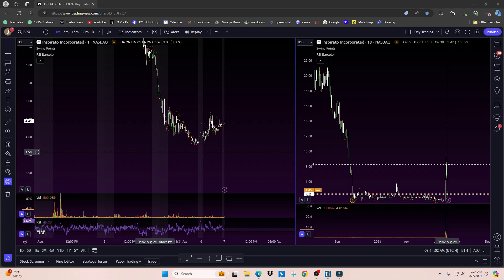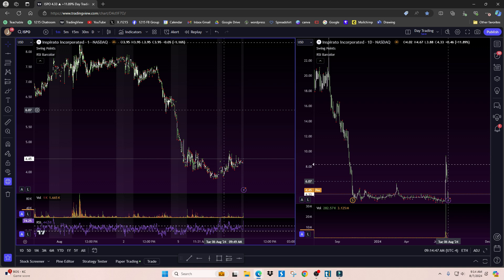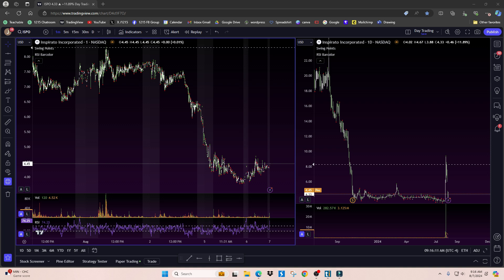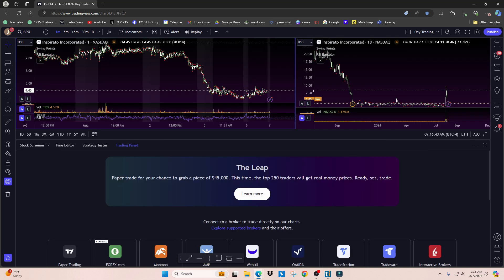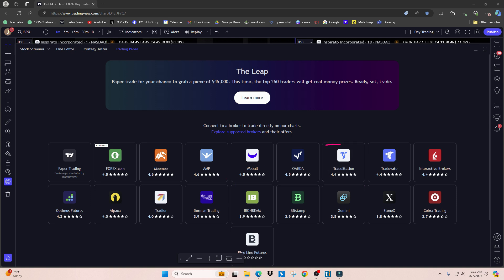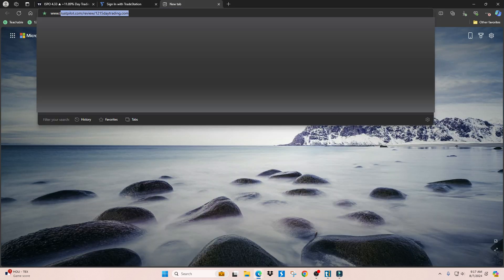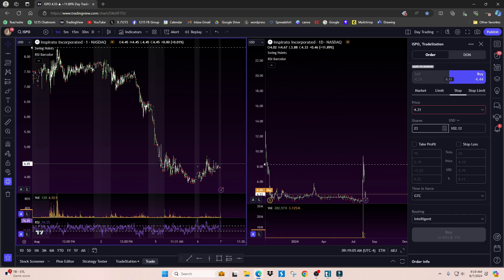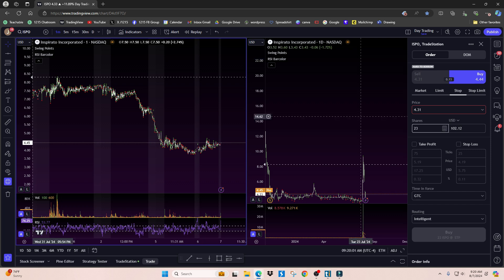Linking TradingView to Broker: Easy Setup // FREE TRADING COURSE // EP 6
Learn how to connect your TradingView charts directly to a real broker for a seamless trading experience. In this video, I’ll walk you through the process of linking TradingView with brokers like Weeble or TradeStation. Discover the benefits of having an all-in-one platform where you can place live trades directly from your charts, just like you do with paper trading. This integration simplifies your workflow and enhances efficiency by eliminating the need to switch between separate charting and trading platforms.

🚀 Enroll in 1215 University for high odd trading strategies, daily watch lists, custom indicators, chatroom alerts and private mentorship.